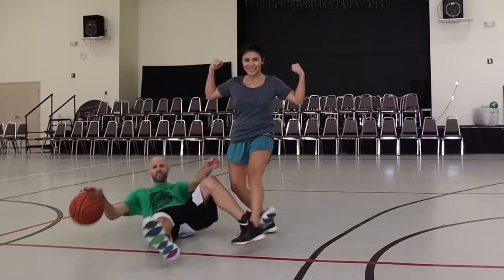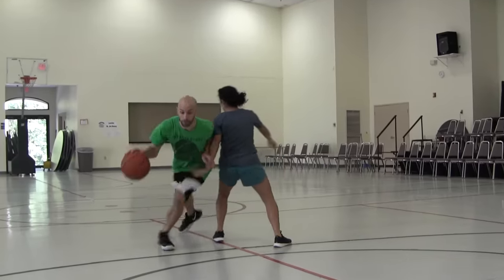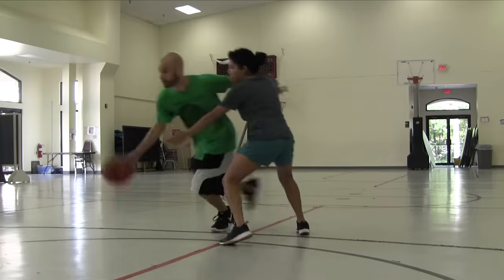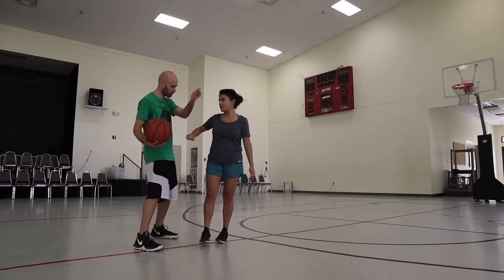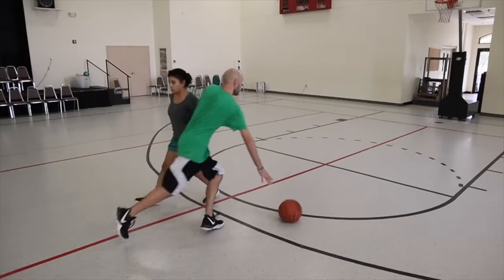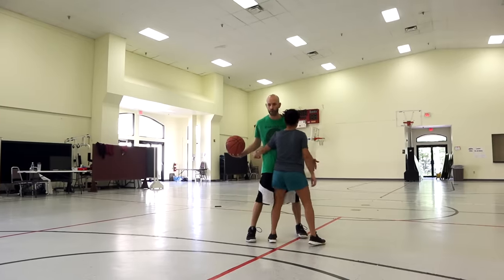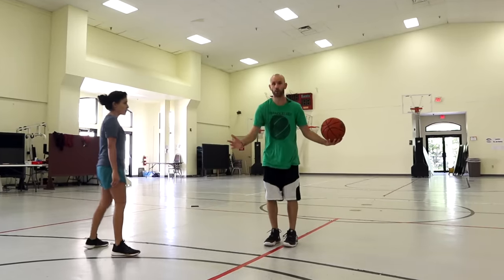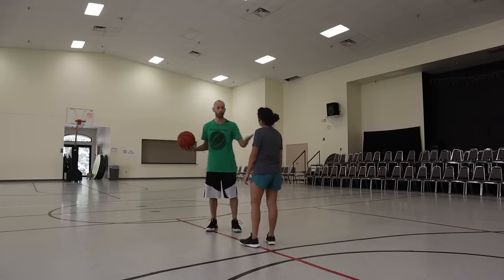Why Beating Physical Defenders Is HARD For Some Players But EASY For Others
Tight pressure defense can be hard to deal with, especially with contact, but some players use the basketball moves and tips in this video to beat those physical defenders easily.

In this tutorial you'll learn how to deal with defenders that push into you with an arm bar, hook you with their arm, grab your shirt, or even lean into you with their legs, hips and chest.

Every one of those tactics can be used against a defender and you'll learn moves and tactics for each those situations.

These are the kind of skills you MUST develop if you want to play high levels of basketball, because sooner or later you're going to encounter defenders that play you this way.

The good news is, with the techniques in this video those same defenders will actually be giving YOU an ADVANTAGE!

EXACTLY how to attack your defender to get past them and STAY in front of them

Do this daily ball handling routine to get the handles you need to deal with physical defenders